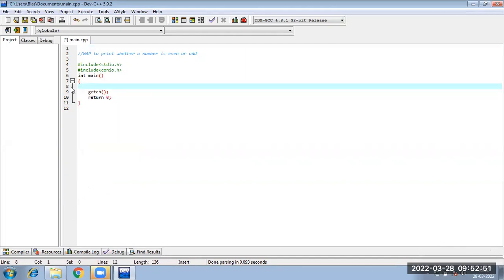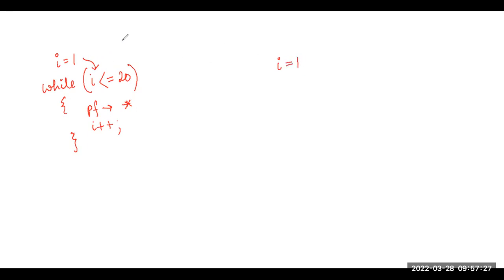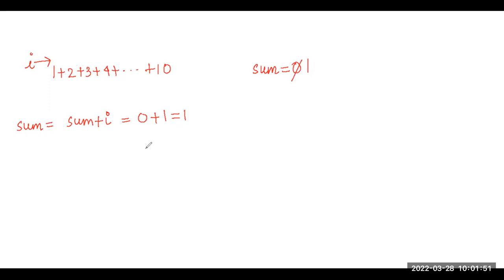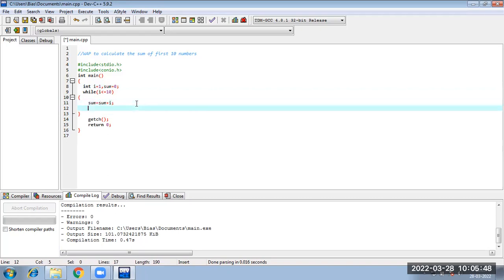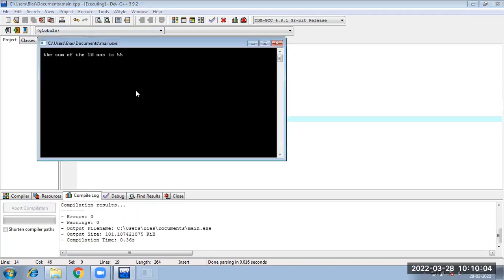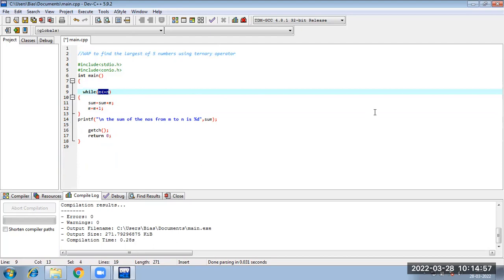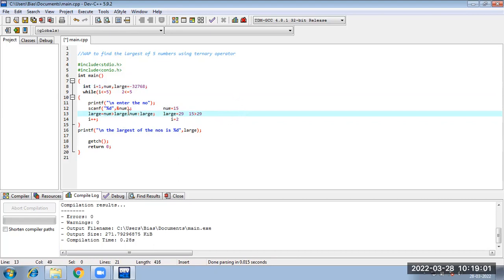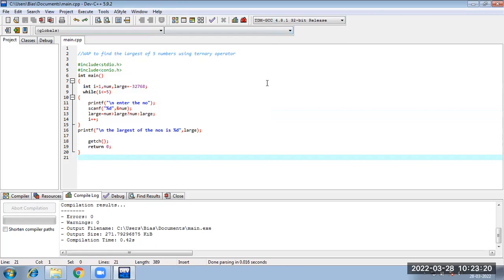Lecture 14_Programs on While Loop